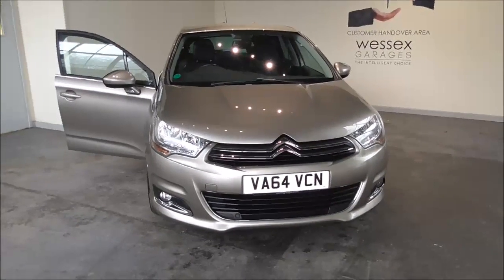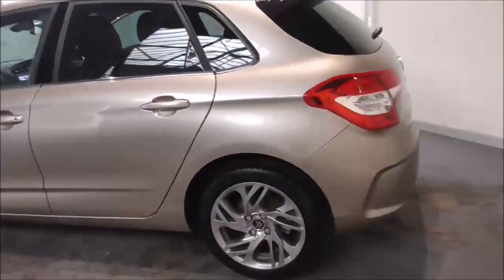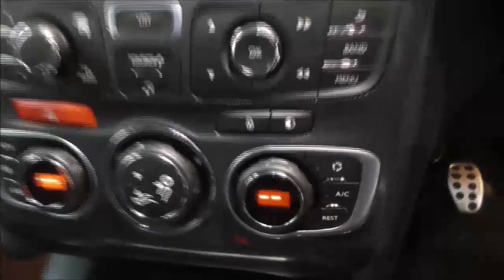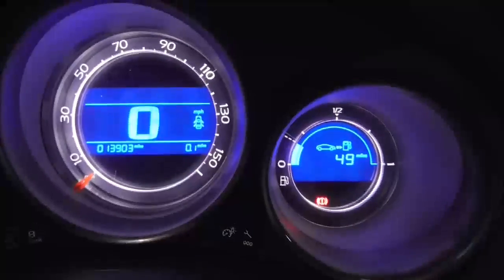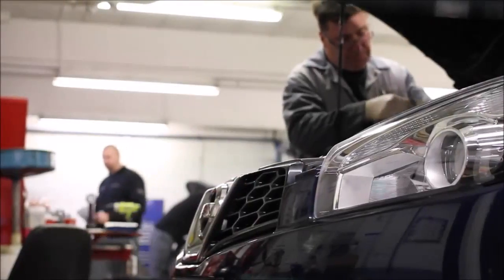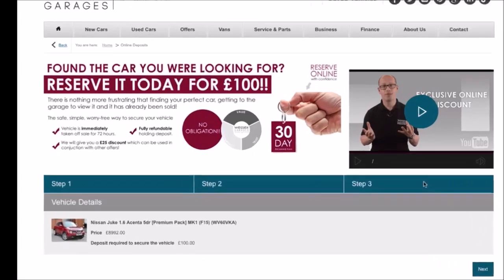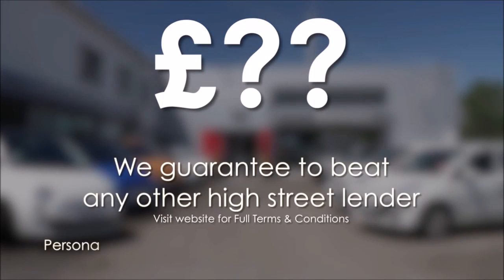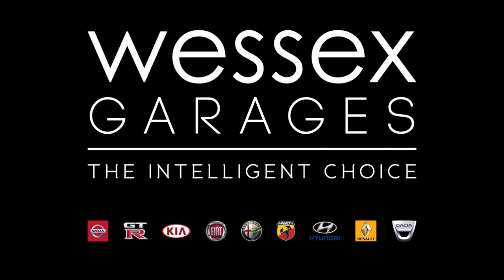Wessex Garages | Used Citroen C4 Exclusive HDI, On Mercia Road, Gloucester | VA64VCN